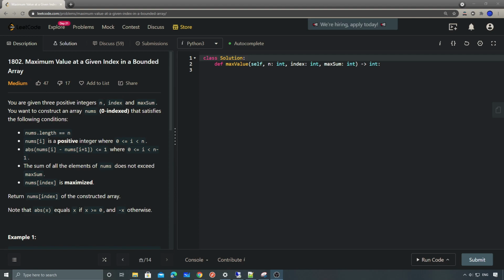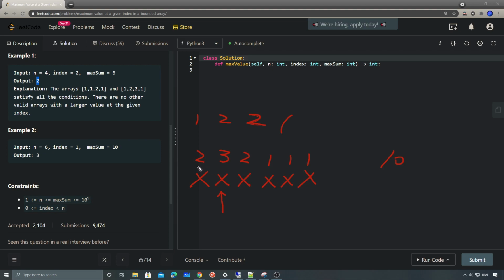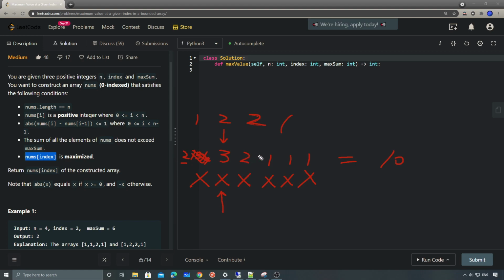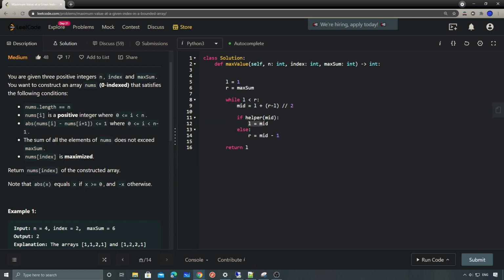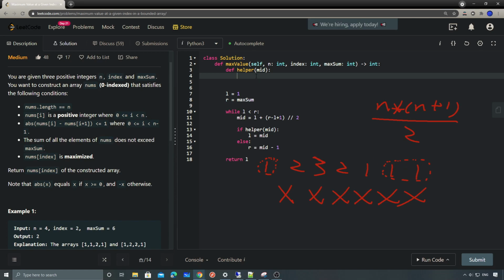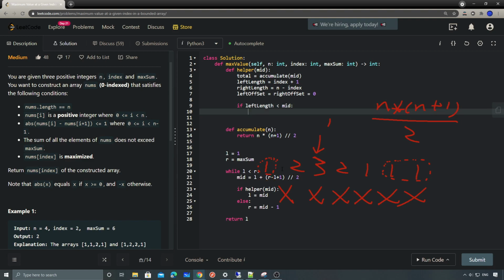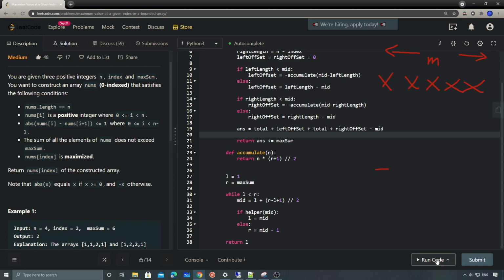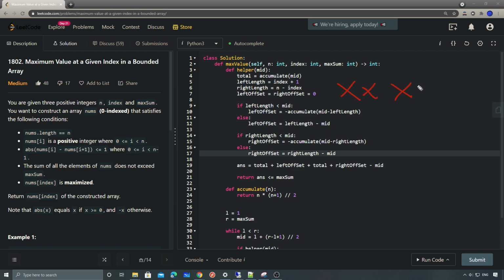LeetCode 1802. Maximum Value at a Given Index in a Bounded Array